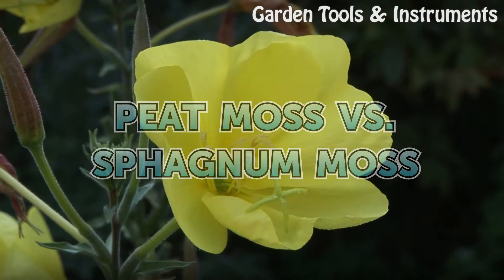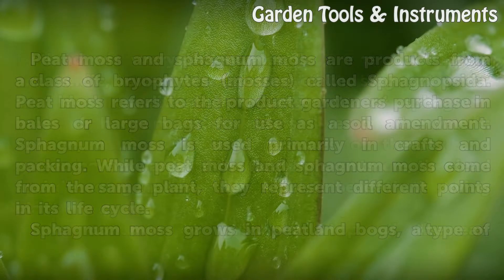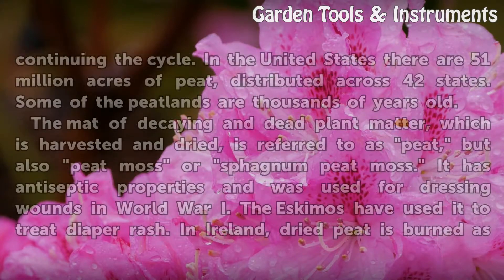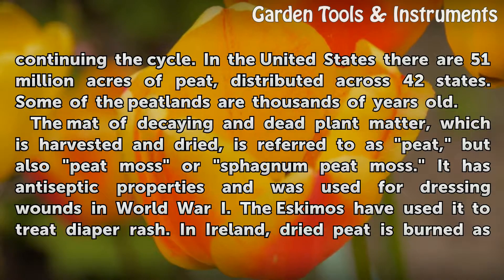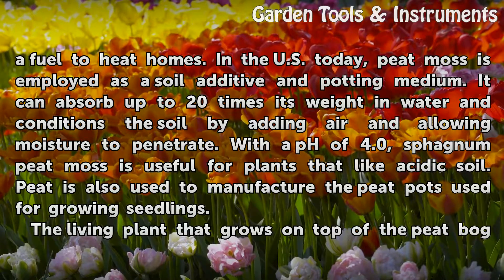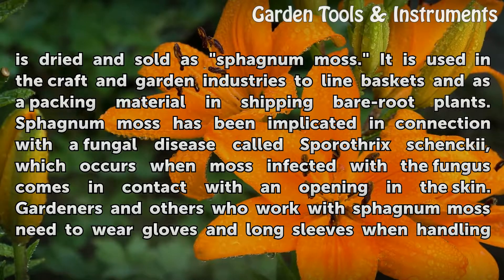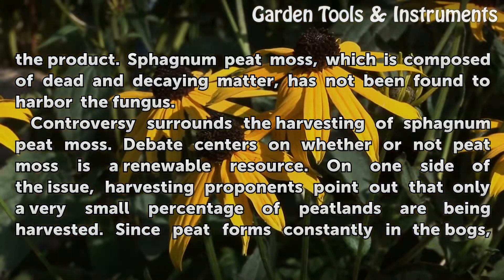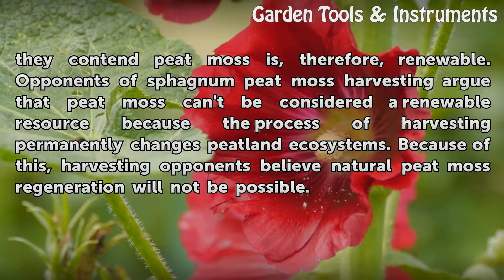Peat Moss Vs. Sphagnum Moss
Peat Moss Vs. Sphagnum Moss. Peat moss and sphagnum moss are products from a class of bryophytes (mosses) called Sphagnopsida. Peat moss refers to the product gardeners purchase in bales or large bags for use as a soil amendment. Sphagnum moss is used primarily in crafts and packing. While peat moss and sphagnum moss come from the same plant, they...